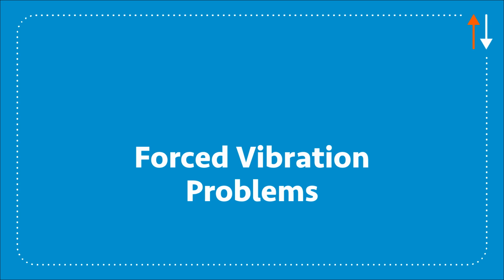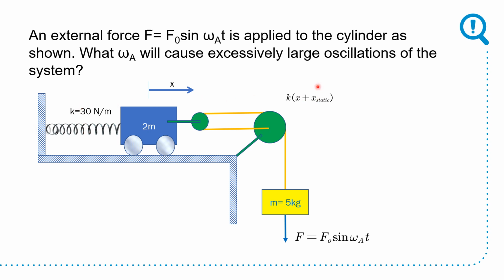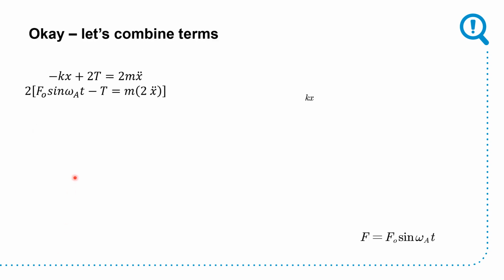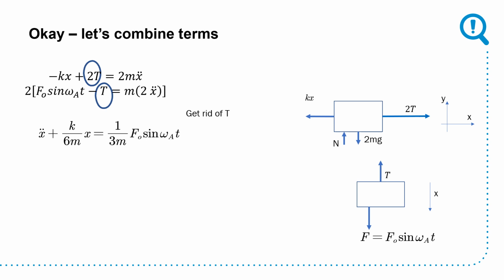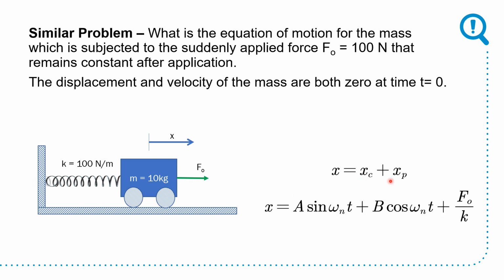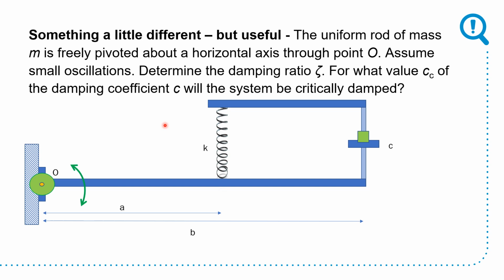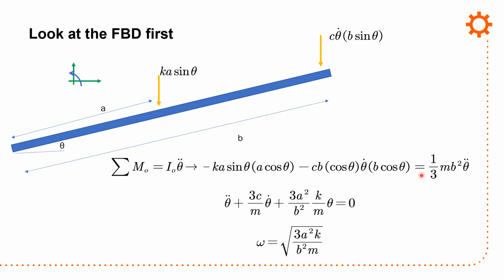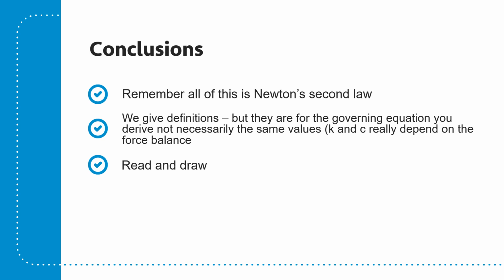Forced Vibration Problems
Title: Forced Vibration Problems (Without Damping)
Key Topics Covered:

First Problem: Cylinder System with External Force

Setup: A 5kg cylinder with a spring constant k=30 N/m
External force F = F₀sin(ωₐt) applied
Question focuses on finding the frequency ωₐ that causes excessive oscillations
Problem involves analyzing forces including tension, gravity, and spring force
Shows derivation of equation of motion by removing static equilibrium terms

Second Problem: Sudden Force Application

Mass-spring system (m=10kg, k=100 N/m)
Constant force F₀=100N suddenly applied
Initial conditions: zero displacement and velocity at t=0
Notes that time-varying force isn't necessary for this analysis

Third Problem: Damped Rod Oscillation

Uniform rod pivoted about horizontal axis at point O
System includes damping coefficient c
Goals:

Determine damping ratio ζ
Find critical damping coefficient cₖ

Problem emphasizes application of Newton's second law

Teaching Style:

Uses free body diagrams (FBDs) for analysis
Focuses on practical application of Newton's second law
Emphasizes understanding of fundamental concepts before applying numerical values